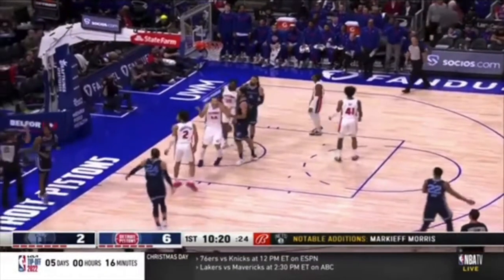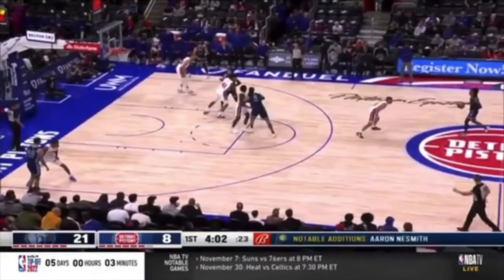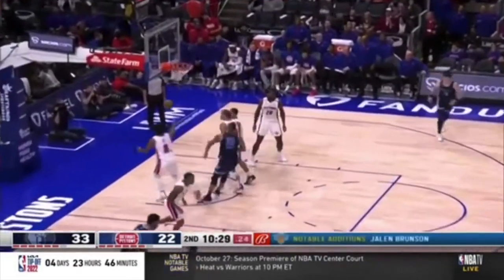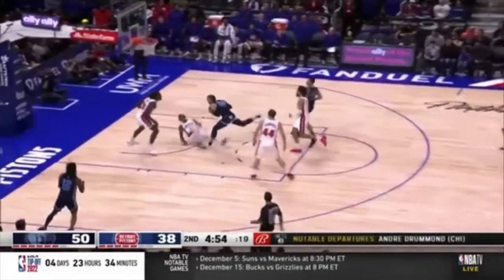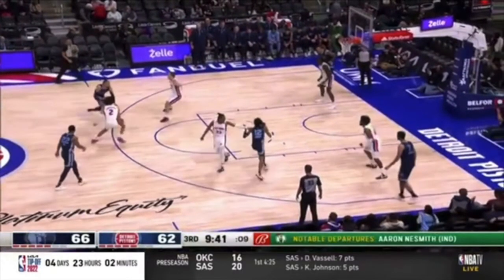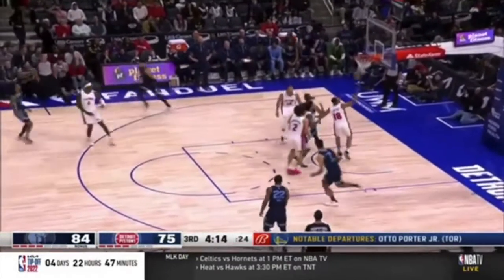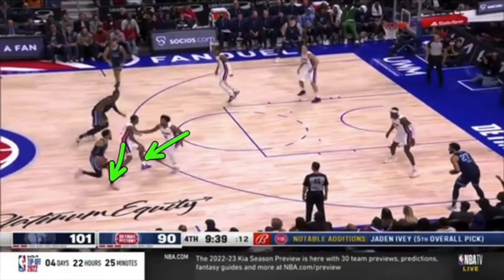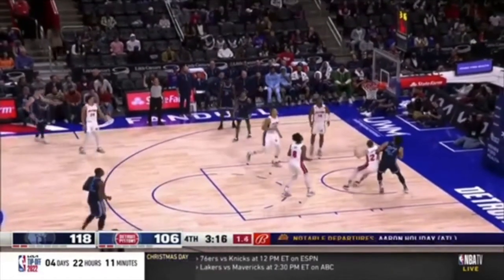Detroit Pistons defensive mistakes vs. Memphis Grizzlies (10-13-22)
A film breakdown of the Detroit Pistons defensive mistakes in a preseason game